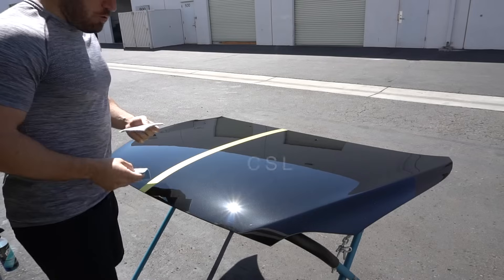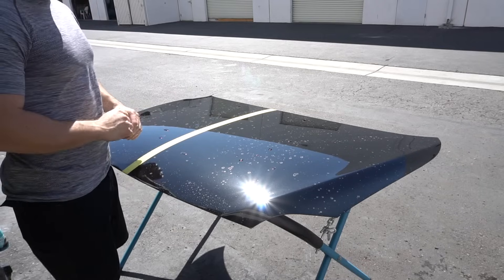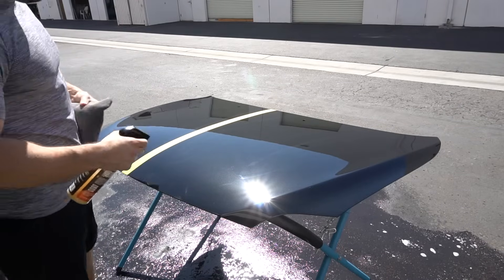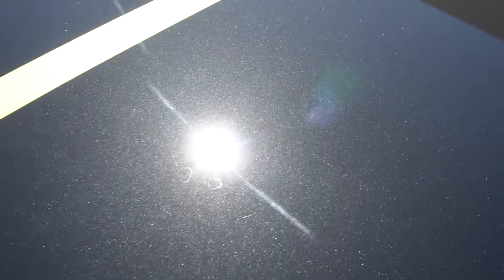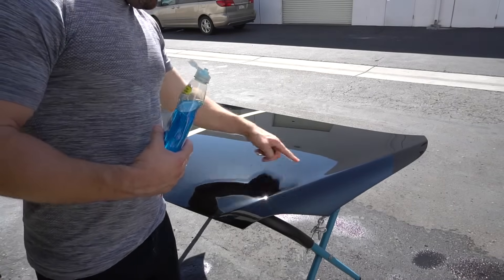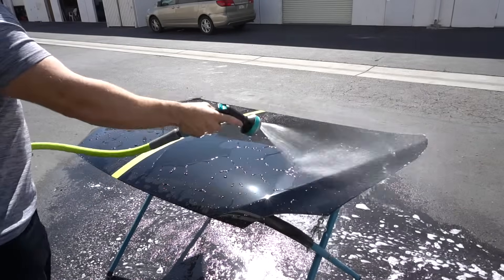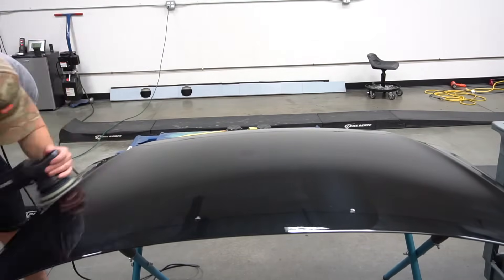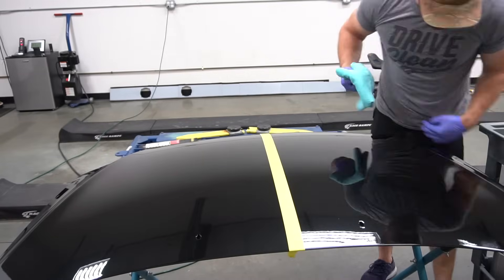Graphene Coatings VS Ceramic Coatings - Crystal Serum Light & Ethos Graphene Matrix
Join me as I test Ethos Graphene coating against Gtechniq Crystal Serum Light and reveal our findings.

In this video we put Gtechniq Crystal Serum Light to the test against Ethos Graphene Matrix to see if it performs as claimed.

We perform various abuse testing such as water spot resistance, chemical resistance with (Dawn Soap - Not recommended for regular car washing.) and water beading testing to show how these compare in a head to head match up.

*Full installation of both coatings located at the end of the video*